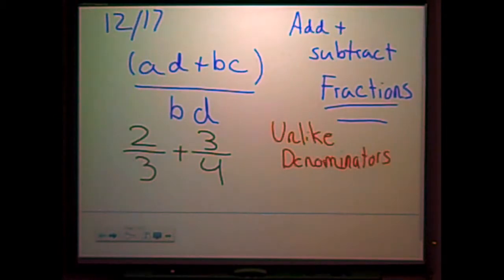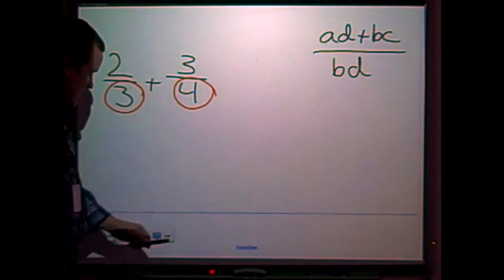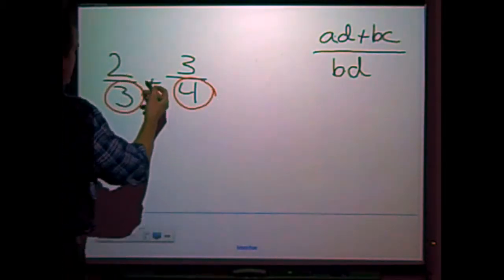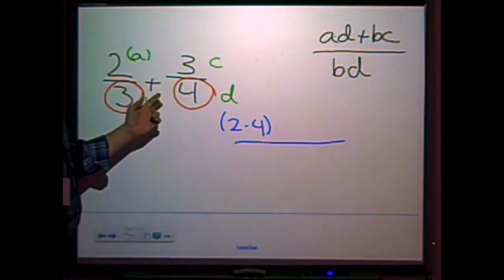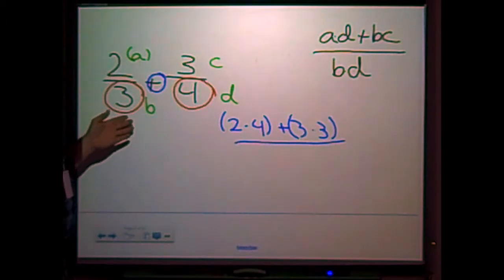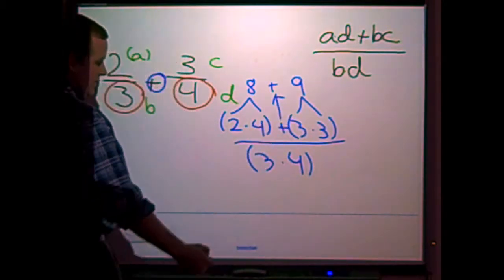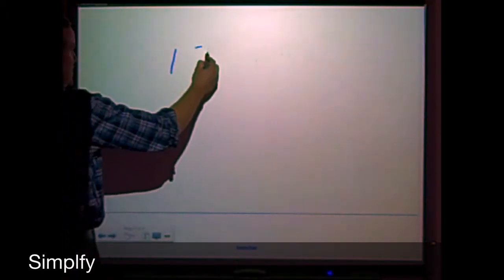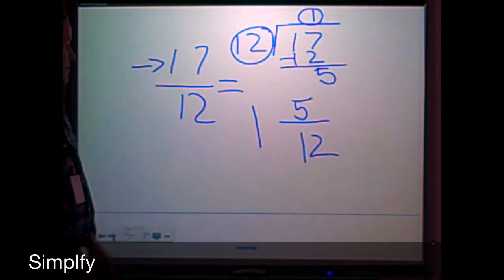Add Subtract Unlike Denominators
This video is about Add Subtract Unlike Denominators